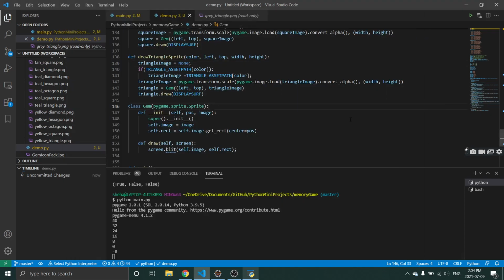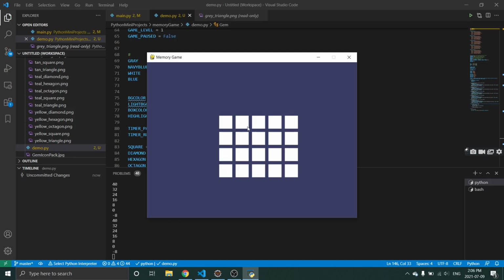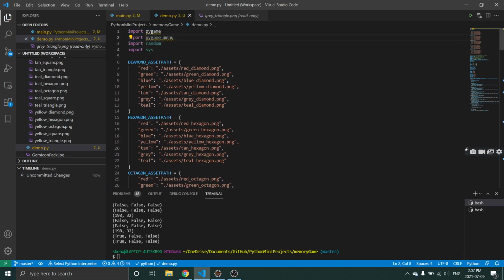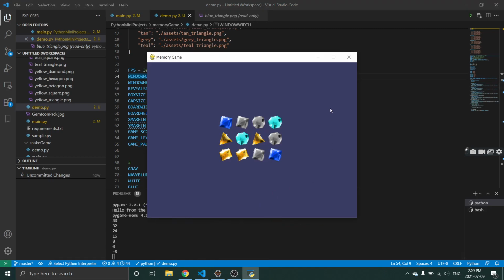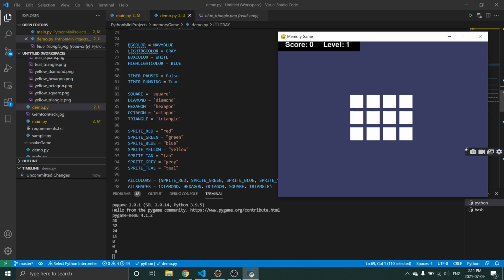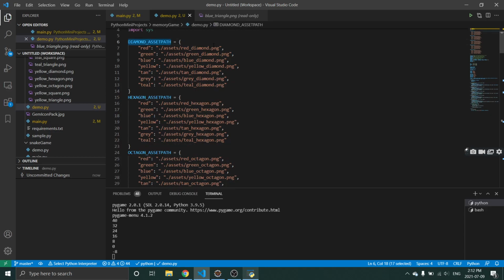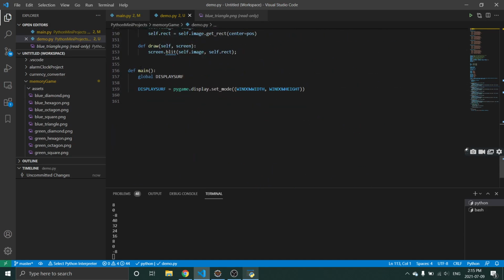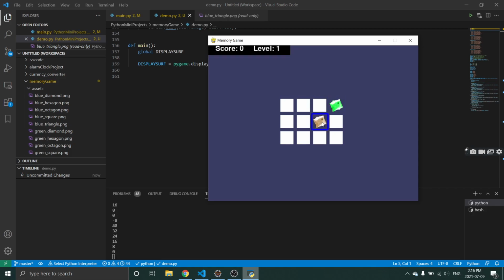Memory Game in Python + Pygame! - Part 1(Demo + Coding Global Variables)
Hi guys,
Memory games have been proven to improve brain function such as concentration, attention, focus and give rise to increases in critical thinking skills so this video will show you how to make a memory game using Python and Pygame.

Here are the timestamps for this video:
0:00 Intro to Memory Game
0:28 Demo + Game Rules
3:18 Coding Global Variables
7:52 Coding Helper Functions

* Here is the source code for this project as a GitHub
* If you need to download the image files for the gems used in this game, here is the GitHub repo link to do so